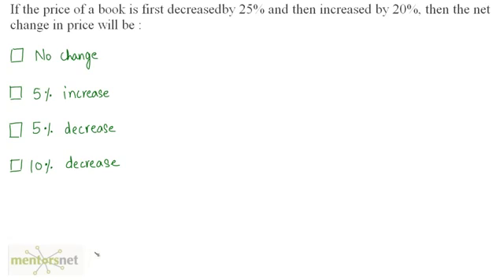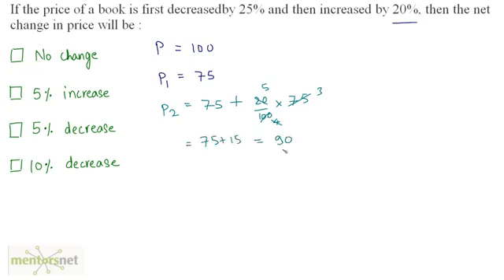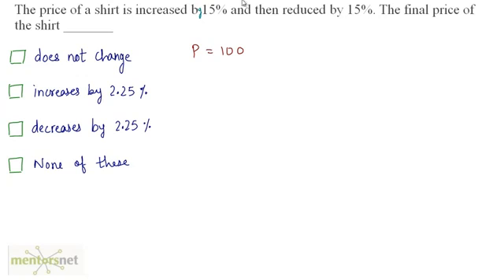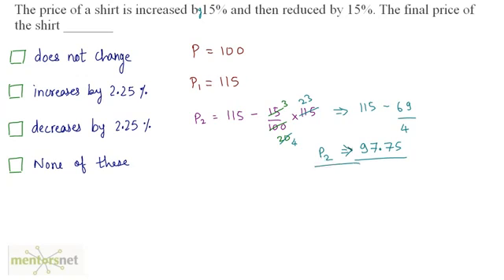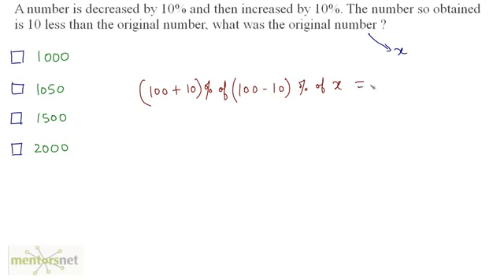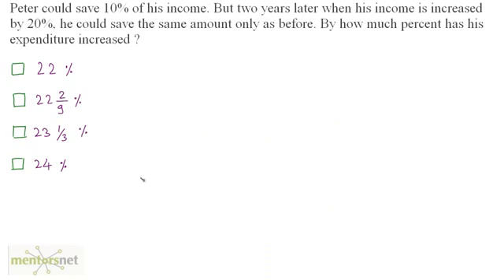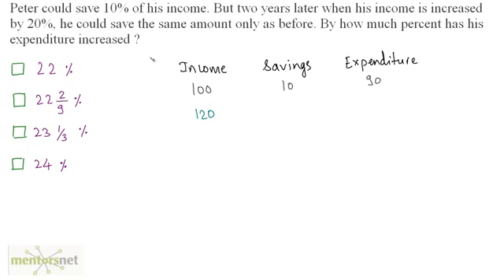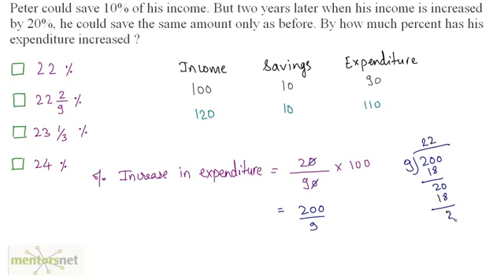QT 89 Problems on Percentage Set 11 Low